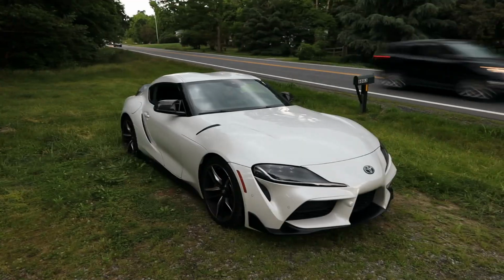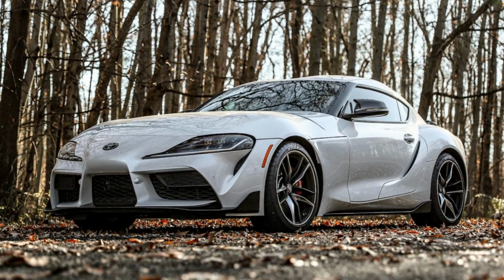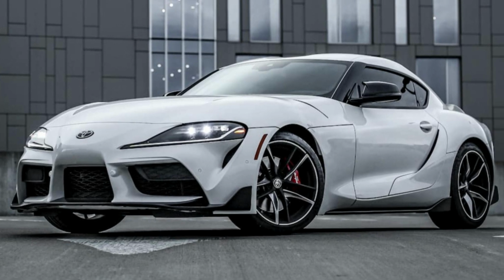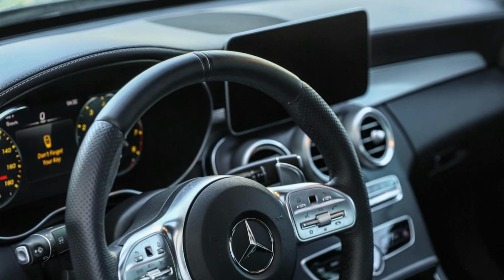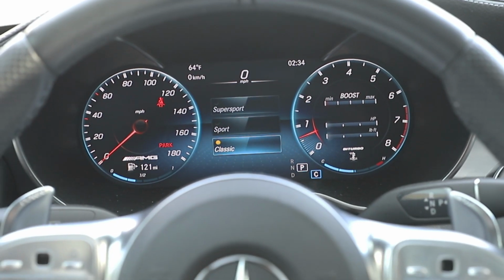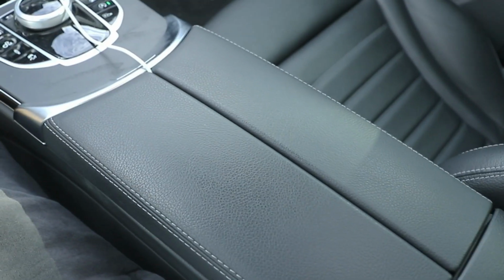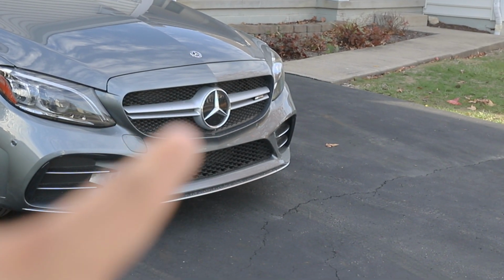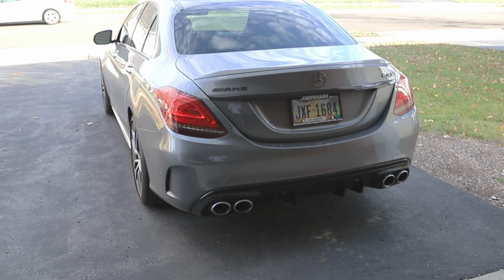Replacing My Supra GR with a C43 AMG? - Car Rant 12.07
Today, we finally unveil Jon's new ride - a 2020 Mercedes Benz C43 AMG.
While he loved his Supra dearly, the repairs to the car were just too costly to repair and keep, and we opted to trade the car back in and found this gem instead!
What do you think of his decision?